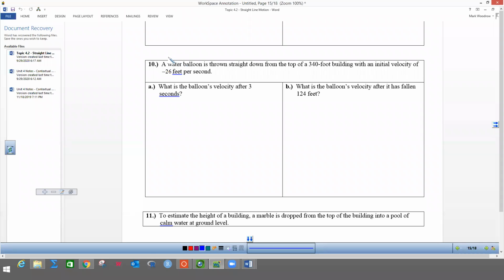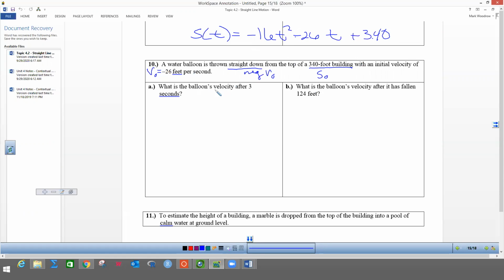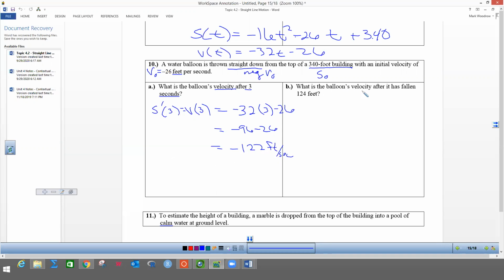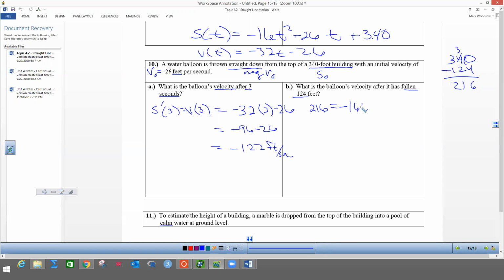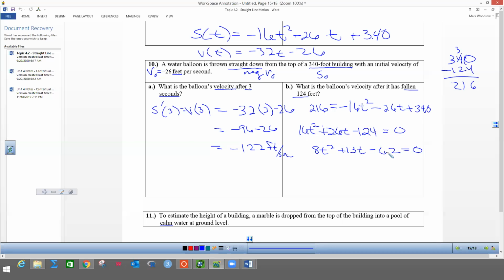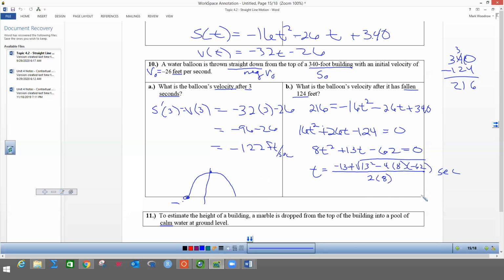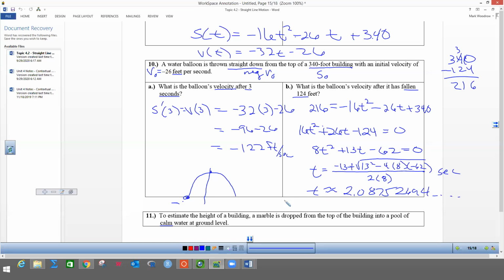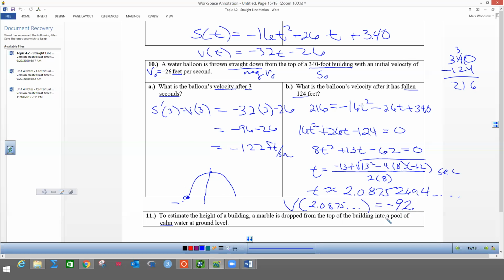wkst 4.2 problem 10 worked out